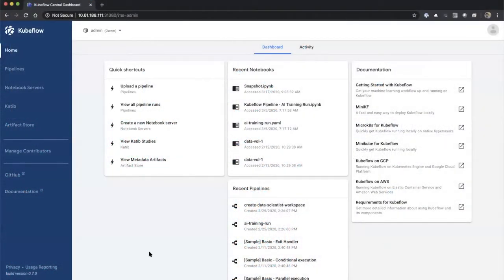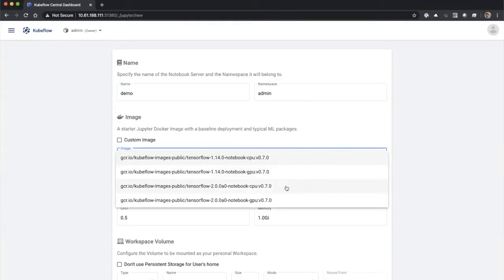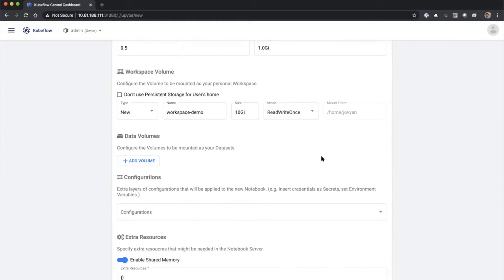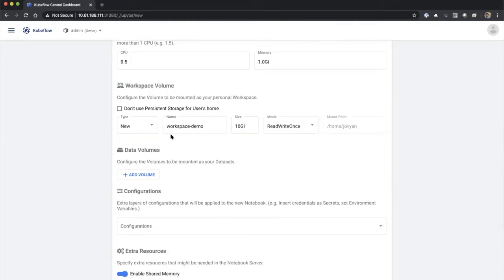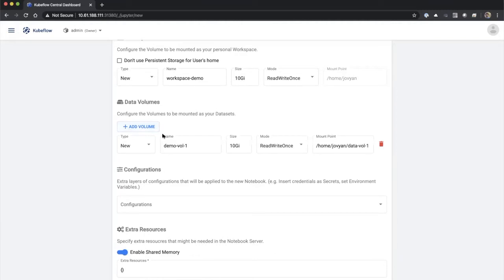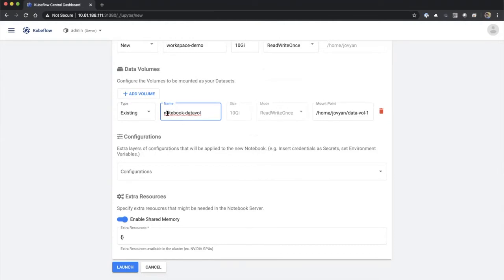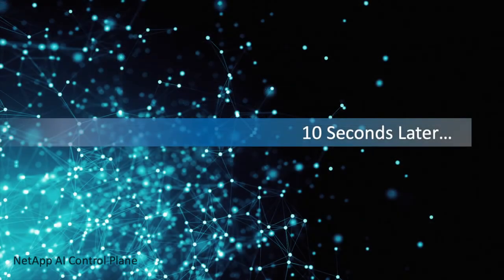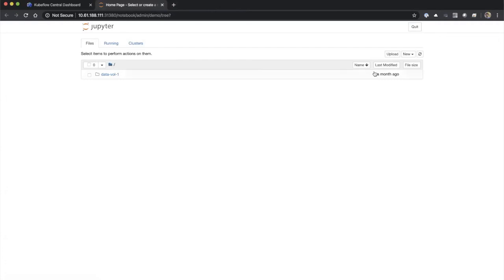Provision a Jupyter Workspace with NetApp AI Control Plane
Learn how to use the NetApp AI Control Plane to provision a Jupyter workspace with access to dataset volumes potentially containing petabytes worth of data.